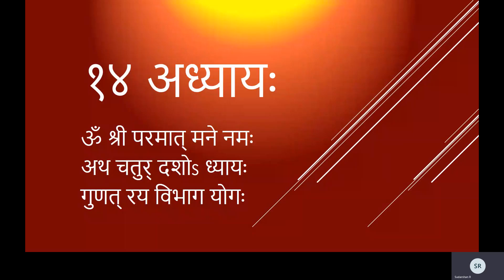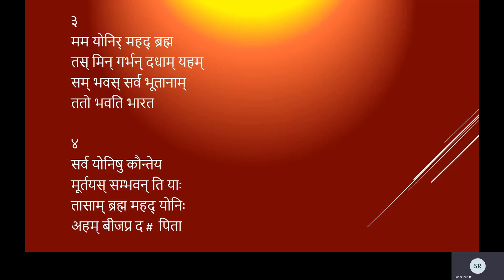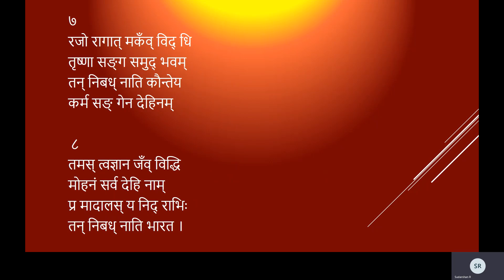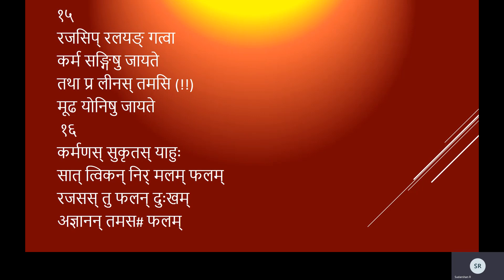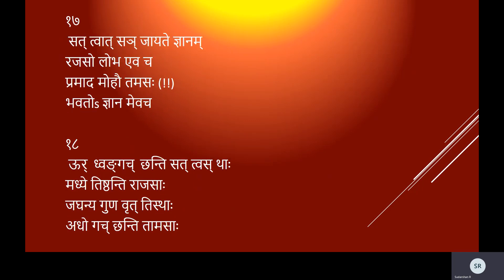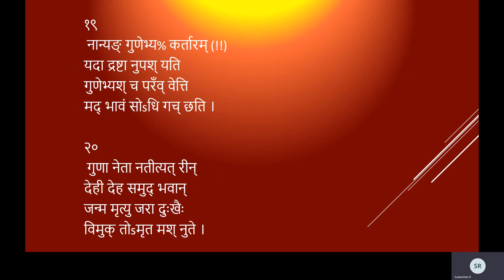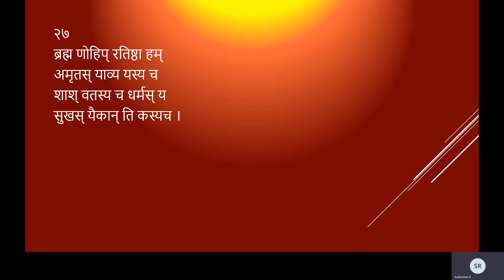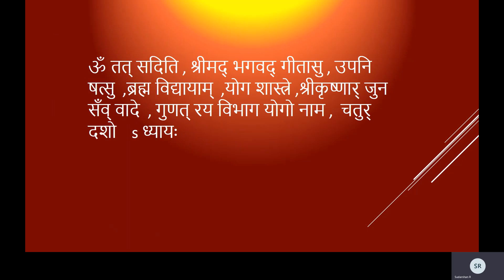Adhyaya 14 || Guna Traya Vibhaga Yoga || BG for beginners , in Devanagari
Adhyaya 14 || Guna Traya Vibhaga Yoga
Shri Krishna discusses the three modes of Prakrti ,and how these make a mark on our daily actions . He lays bare the facts about Tamas , Rajas , and Sattva . It is up to you to choose which guna dominates your mind and body .

Here we present to you the style of text called Vamshi , innovated to help beginners in Devanagari (children /adults)  to pronounce Bhagavad geetha (BG) precisely and accurately.
Please note this is not a replacement of the original text but a better "simpler" pronunciation guide  . Strictly not to be used for referring the meaning from here . Other sources are to be sought .
You can find the entire pdf copy of all adhyayas in this style on our website.

Refer to this playlist for getting a sample of how every adhyaya , in Vamshi ,  is to be practiced to commit to memory .

More and more practice by pausing,rewinding and replaying the videos at your own pace ( using the settings - playback option ) is recommended .

We have reproduced the BG as per Geetha press edition and tried our best to preserve the integrity .
Please let us know ,in the comments below , if there are any corrections required  . I will post any corrections or my mispronunciations (if any)  in the comments . So beware :-)

We want our channel to grow and dash ahead with greater motivation for newer projects .